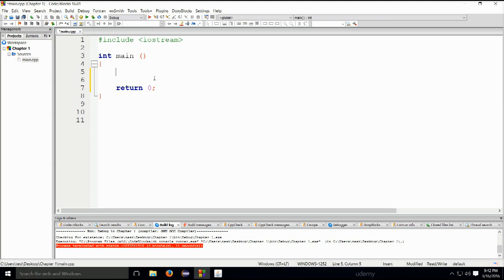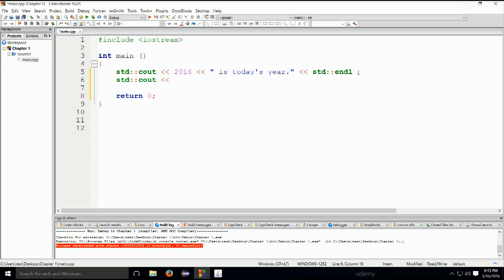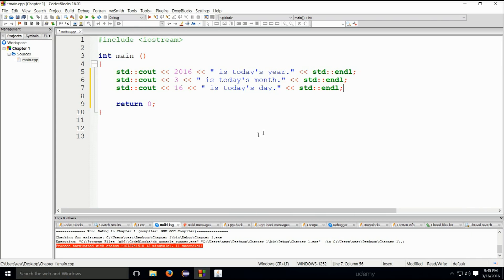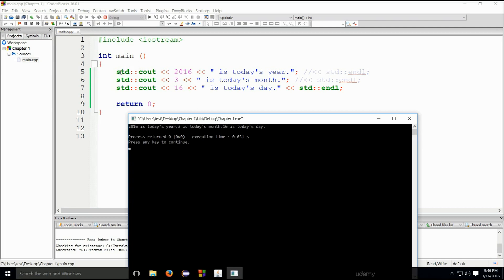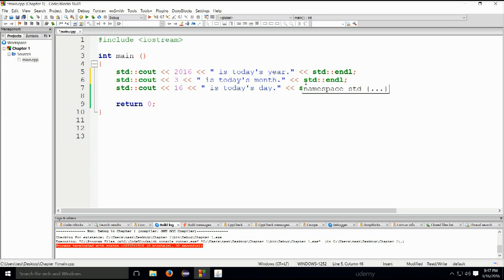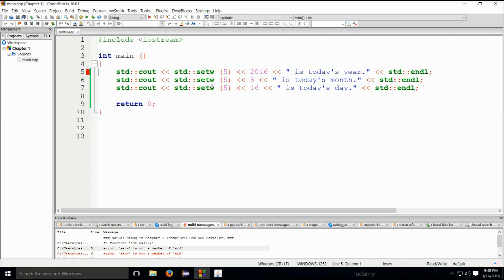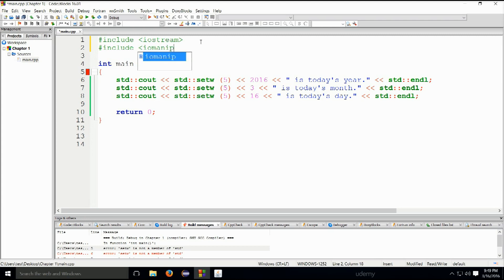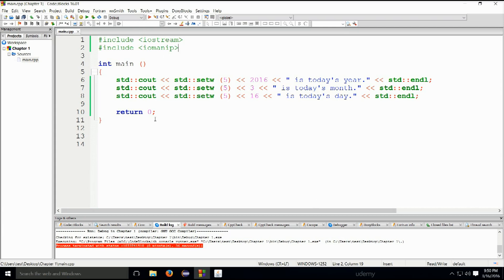3.3 Talking about Output formatting in C++ Language (Learn and Understand C++)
in this video we will talk little bit more about output formatting